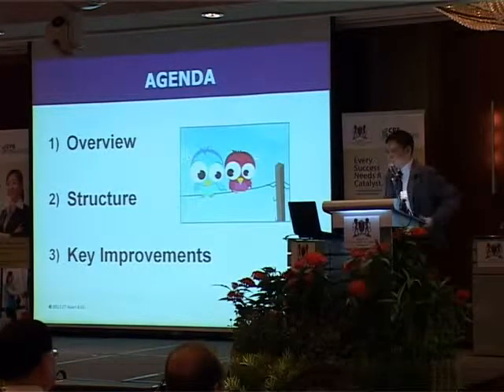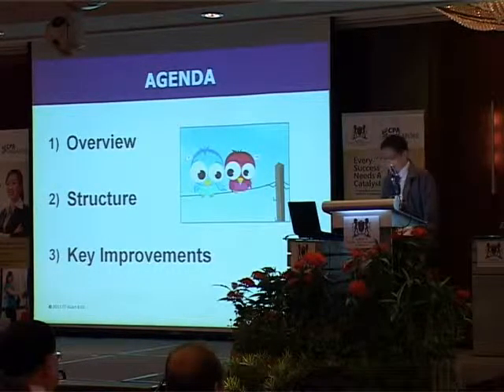Seminar on Audit Manual for Small Companies - Part II.wmv